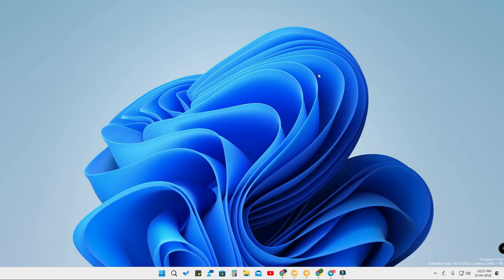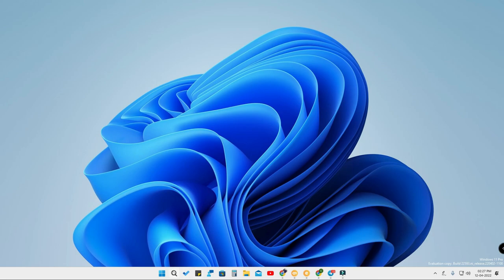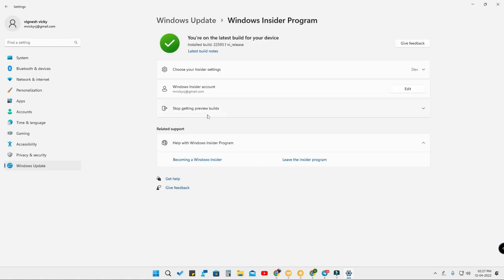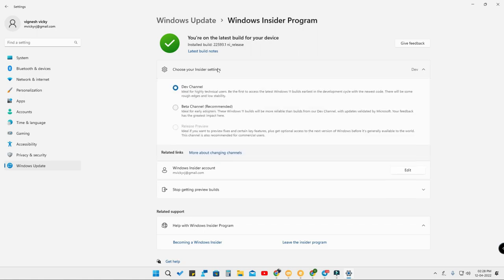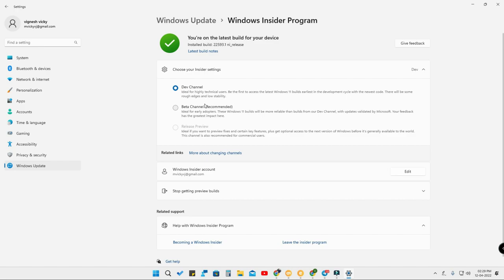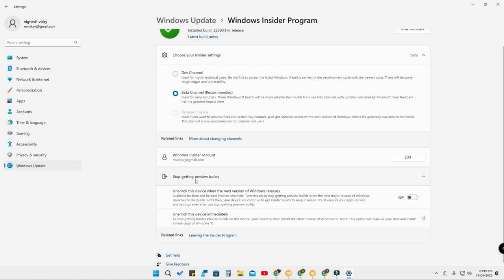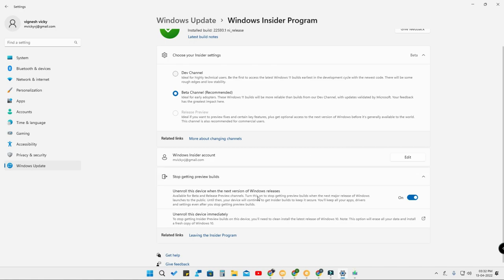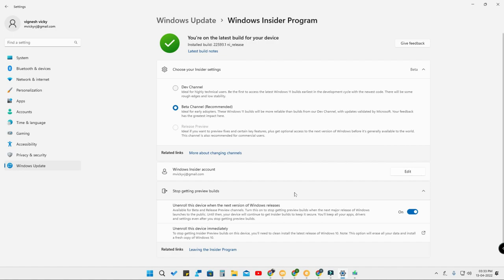How to leave Windows 11 Insider program Dev, beta channel to Stable version without data loss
In this video, let me share a tutorial on, How to leave Windows 11 insider program dev, beta channel to Windows 11 stable version without any data loss.